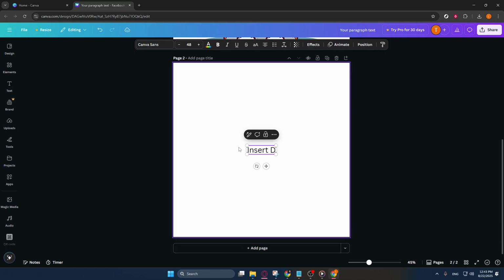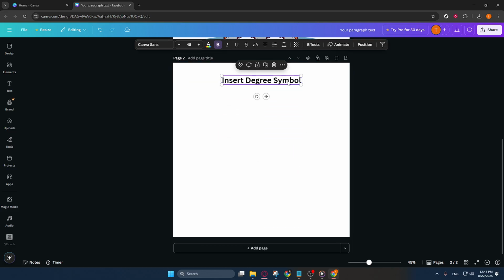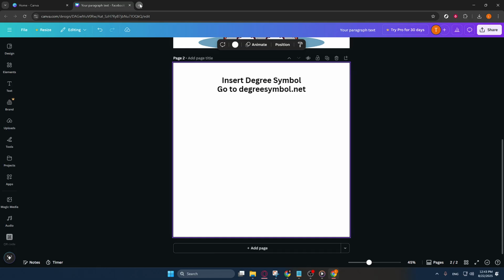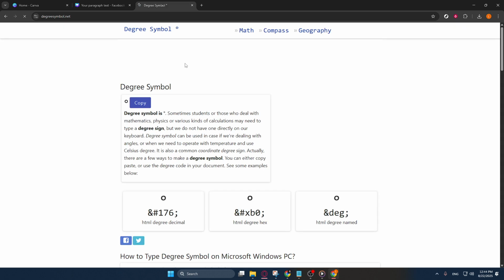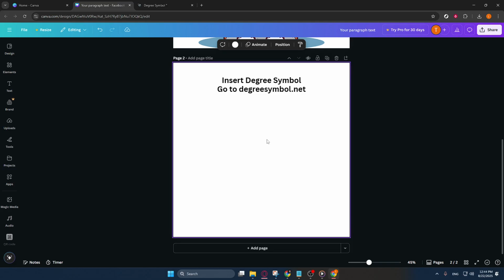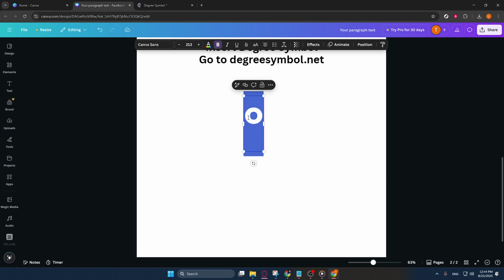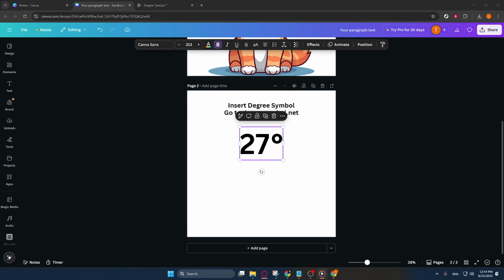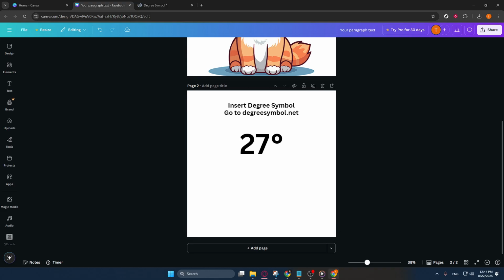How To Add Degree Symbol In Canva Quick & Easy Guide [2026 Guide]